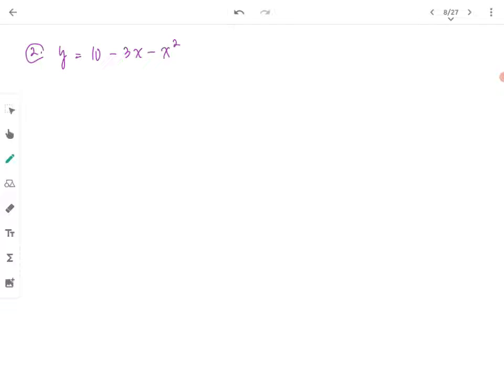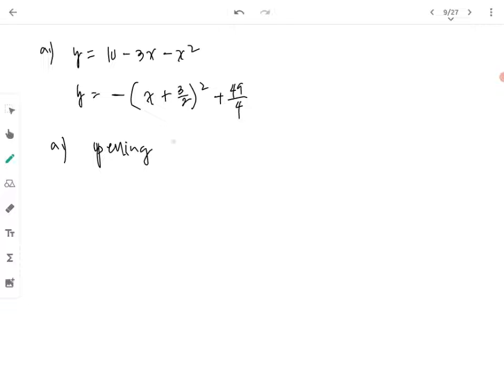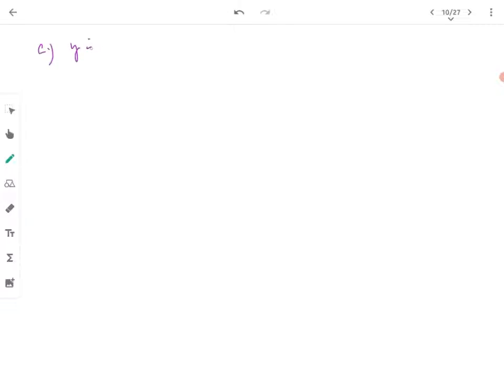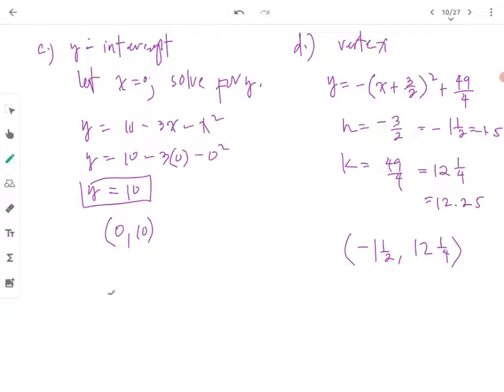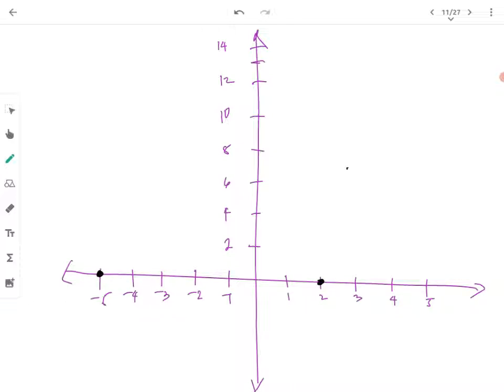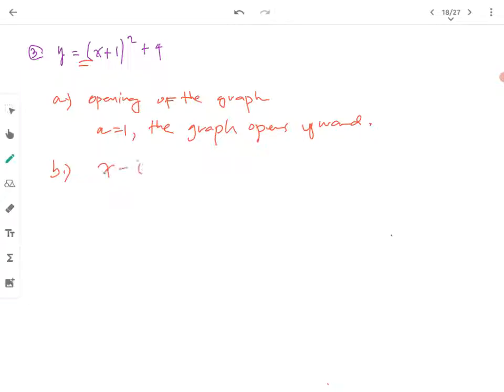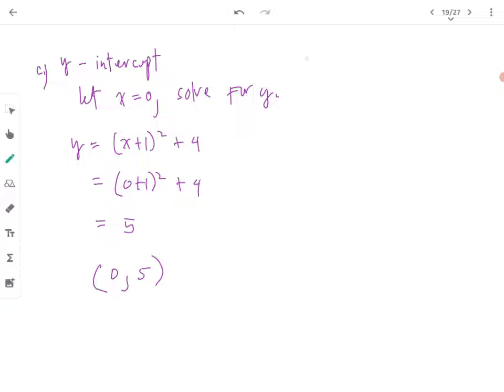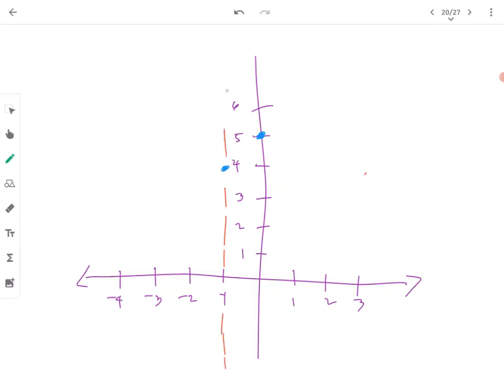Quadratic Functions: Sketching Parabola